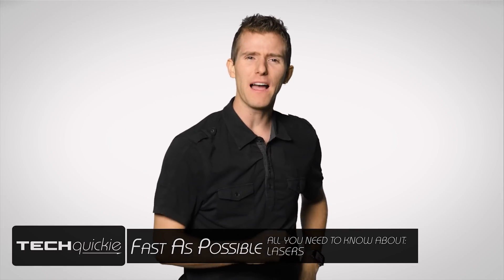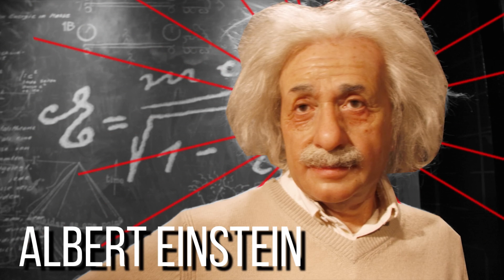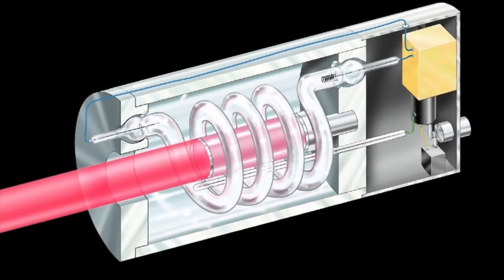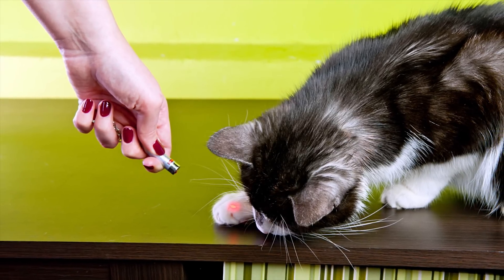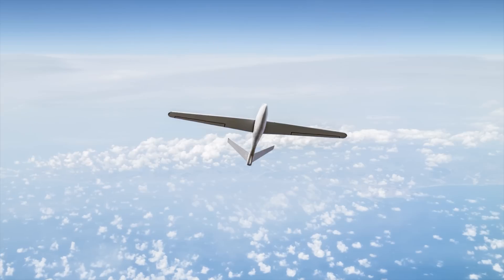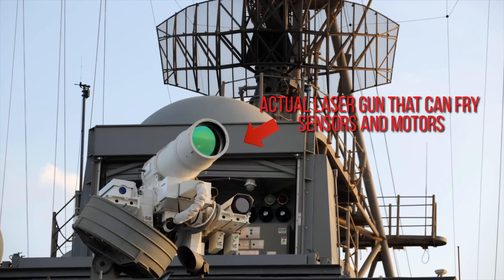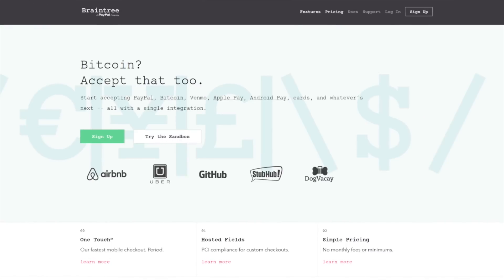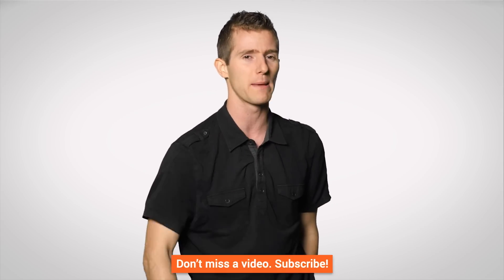Lasers As Fast As Possible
From epic space battles to the checkout counter at your local big-box store, lasers are everywhere...